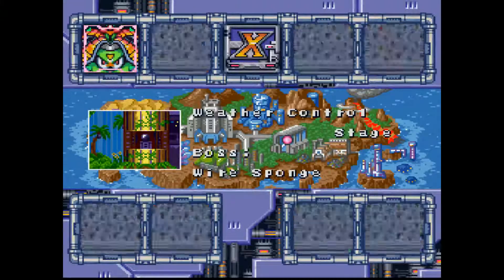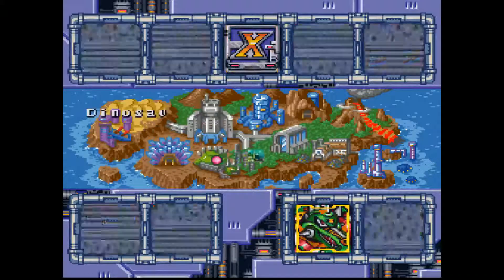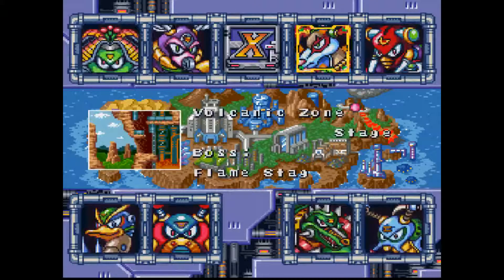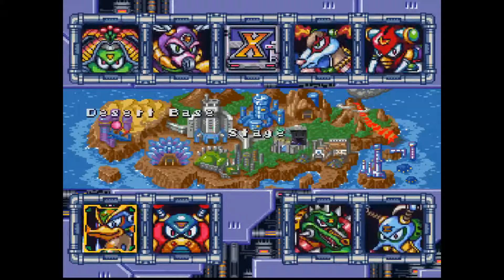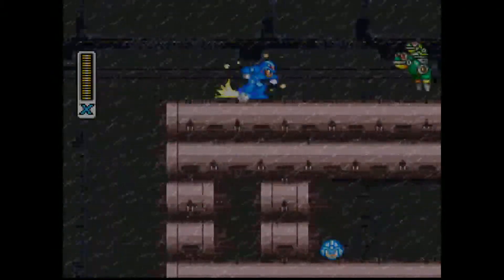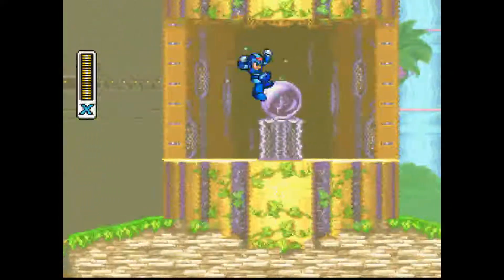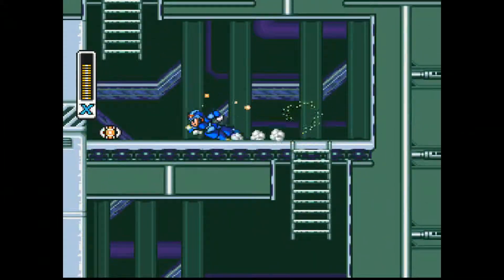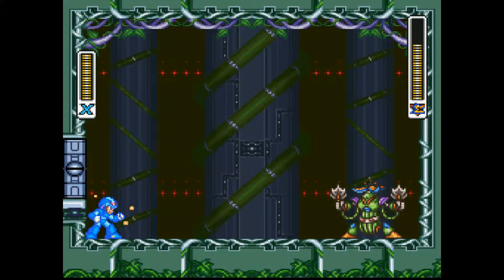Let's play Megaman X2 - 02 - Wire Sponge's Stage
CUCUMBER! I mean,  food! :D